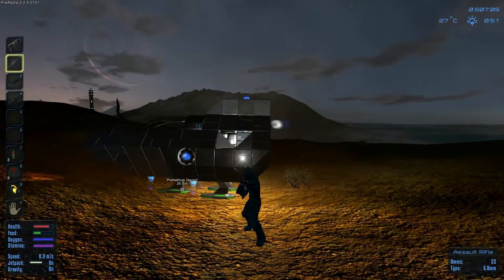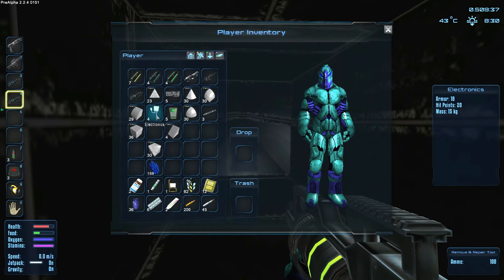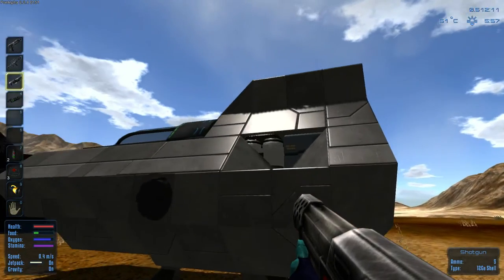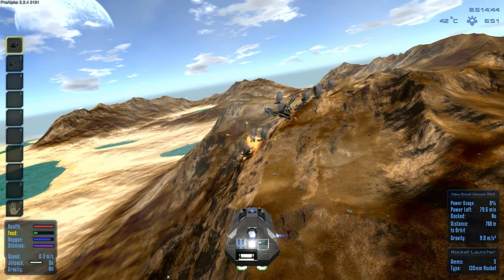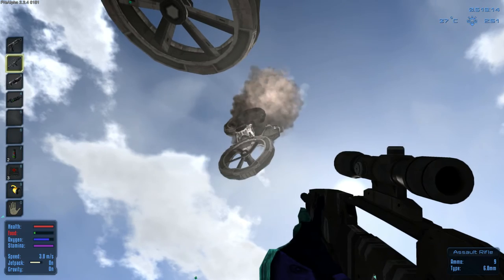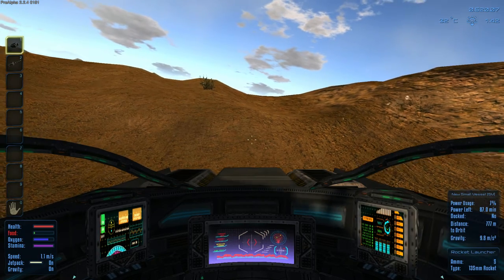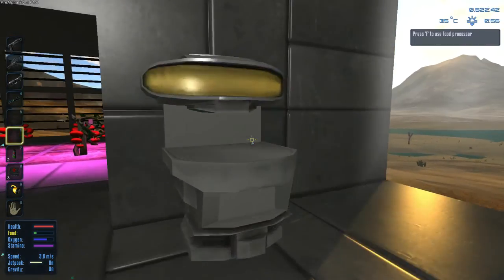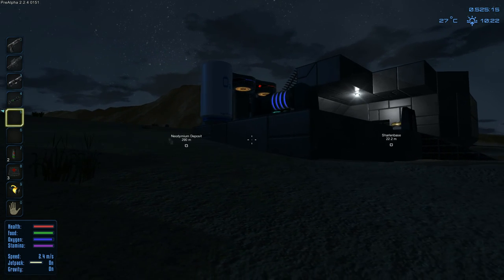Empyrion - Galactic Survival [Early Access] Gameplay ~ Episode 13: Jammed Drones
Well folks, yeah, I'm lazy. I copy an paste these! But welcome to a brand new Greenlight game! I've heard about this one ages ago, was waiting until more was complete. Check out this new gameplay footage.

- Sharlenwar
Recorded On: Aug 27th, 2015